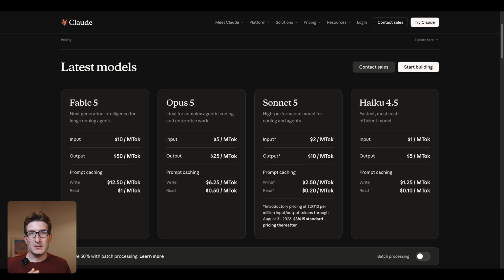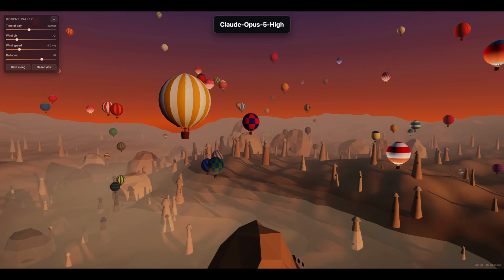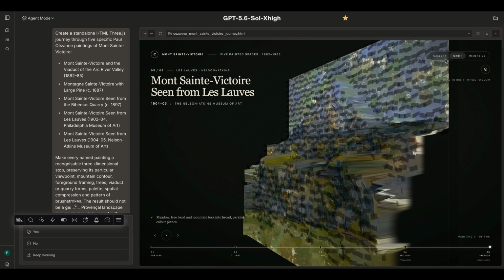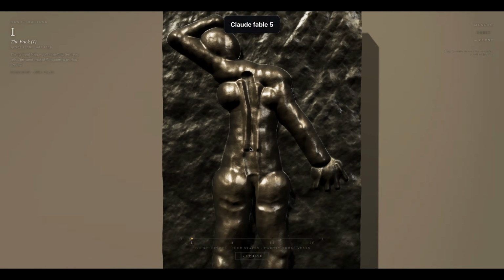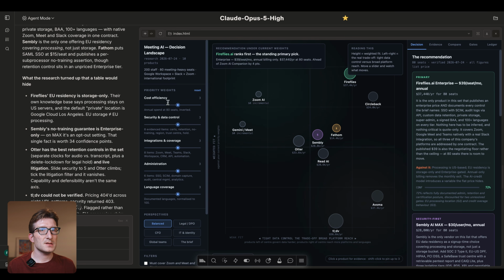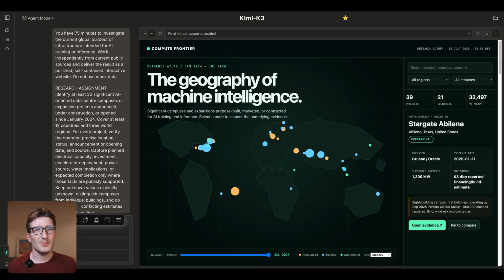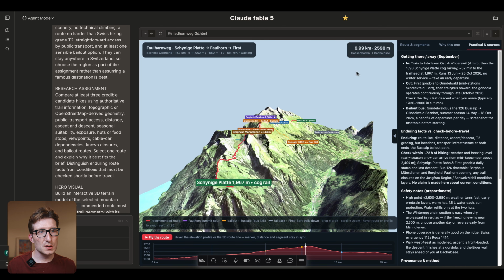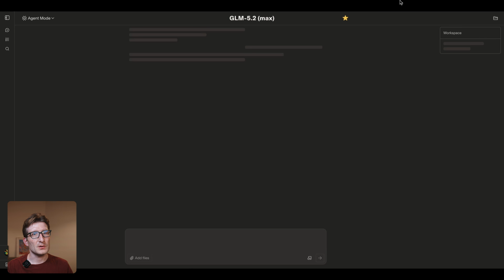Claude Opus 5 | First impressions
Anthropic just released Claude Opus 5 — at half the API price of Fable and (presumably) fully within the subscription. We run it through ~40 prompts across 3D generation, agent-mode creative tasks, data visualization, knowledge work, and trip planning, side by side with Claude Fable, GPT 5.6, Kimi K3, Sonnet 5, and GLM 5.2.

The short version: Opus 5 is a really solid daily driver with excellent UI and 3D output — but Fable still has a level of creativity, dynamism, and interpretation that benchmarks won't show you.

0:00 Why Opus 5 matters: Fable's pricing & competitive pressure
 1:22 3D scene test vs GPT 5.6, Kimi K3, Sonnet 5, GLM 5.2
 3:51 Balloon scene: where Opus shines on richness
 5:08 Opus vs Fable: the dynamism gap (birds, balloon physics)
 7:12 Transforming Cézanne & Matisse paintings
 9:29 GPT follows instructions, Claude interprets — the key difference
 12:16 Fable's mosaic transformation (how did it even do this?)
 13:38 Benchmarks say Opus is better than Fable. The vibes disagree
 14:22 Matisse abstraction transitions across all models
 19:10 Voxel city: the best roof I've seen
 19:57 Data viz test: Kimi's front-end strength holds up
 21:46 Knowledge work: research + presentation task
 25:21 Mapping 30 AI data centers around the globe
 27:08 My theory: UI capability vs underlying model smarts
 30:20 Swiss Alps trip planning (genuinely great use case)
 34:14 Open-ended research: "teach me something about the world"
 36:59 Final verdict: Anthropic finally fills the daily-driver gap